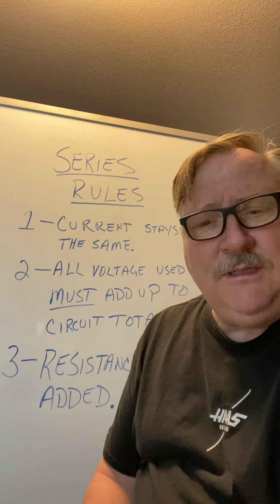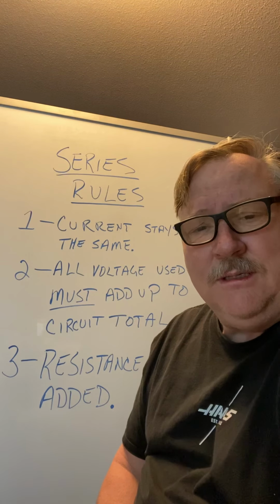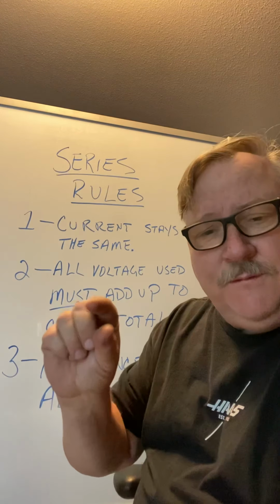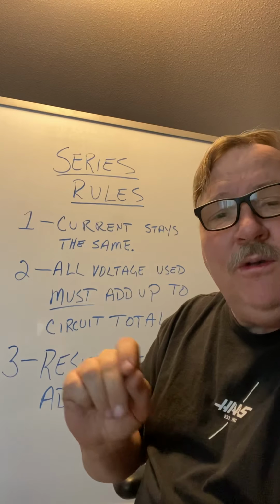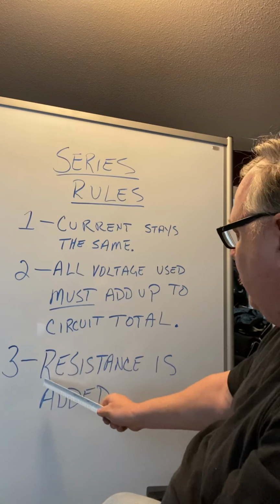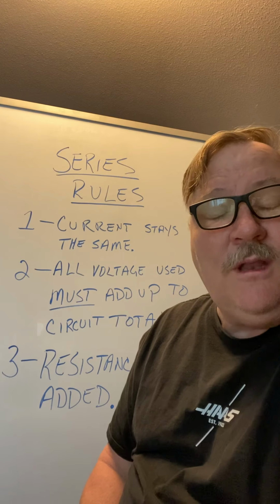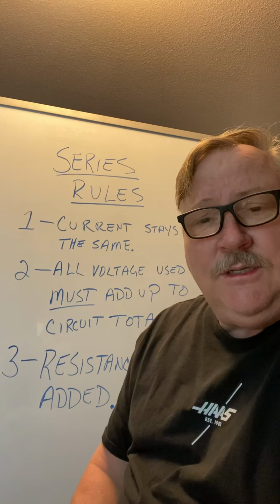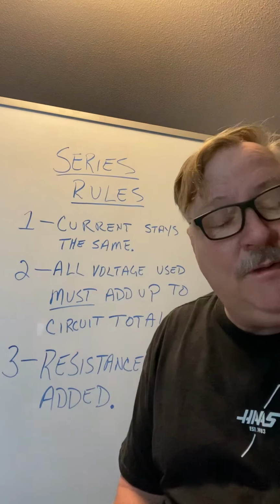Series Circuit Rules 1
Basic electrical circuit rules for Ohms Law